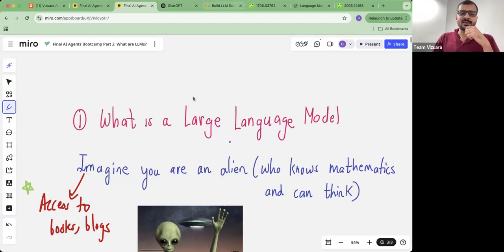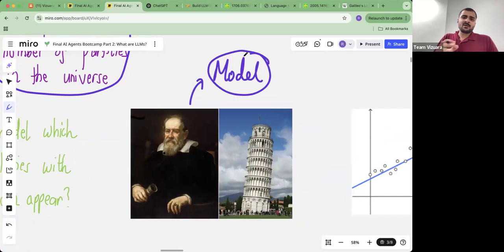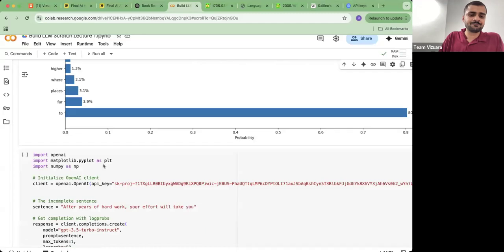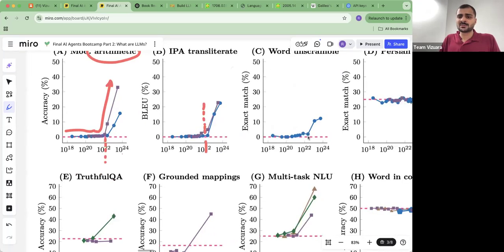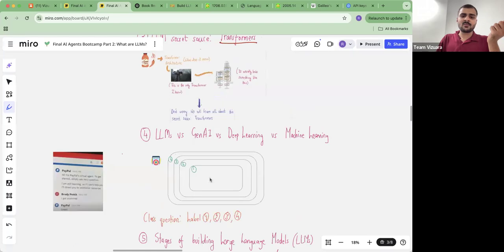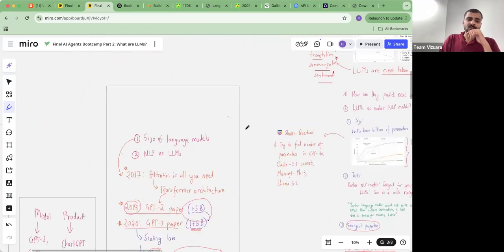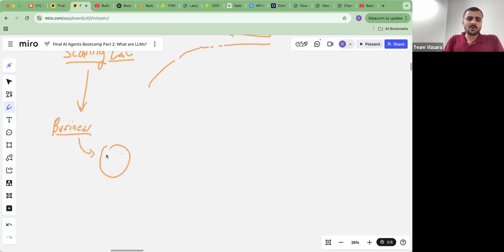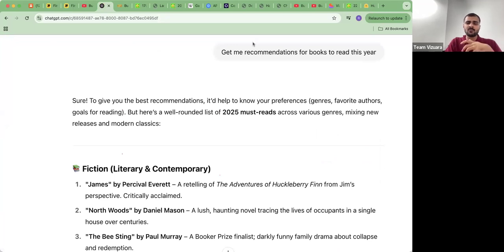Inside the brain of AI Agents: Large Language Models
This is the video recording of Day 2 of the Vizuara AI Agents Bootcamp.

Here is what we cover in this lecture:

(1) The need for models

(2) The scaling law

(3) Why do we need “large” models?

(4) Stages of training a Large Language Model (LLM)